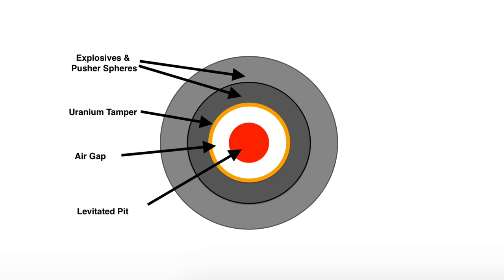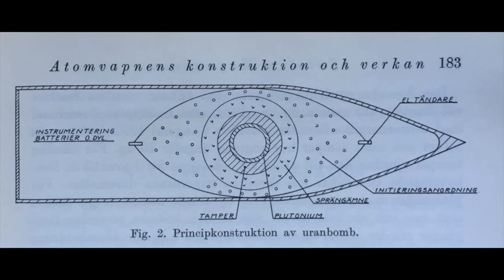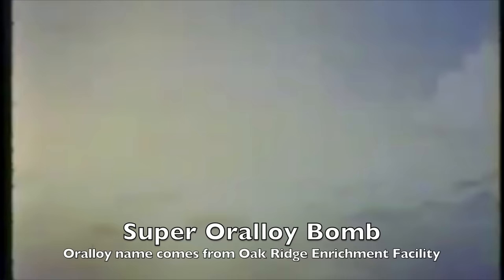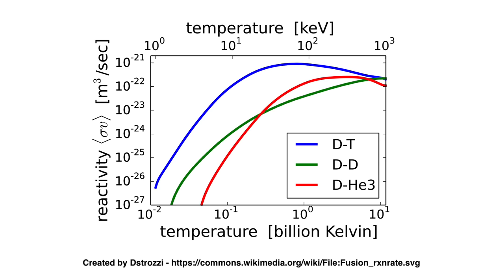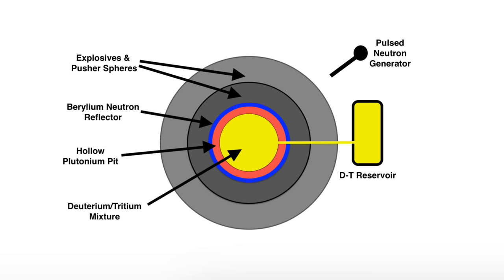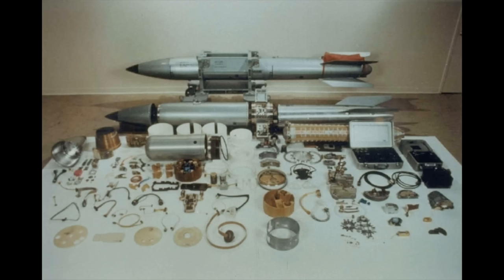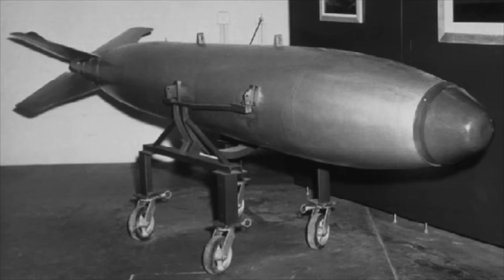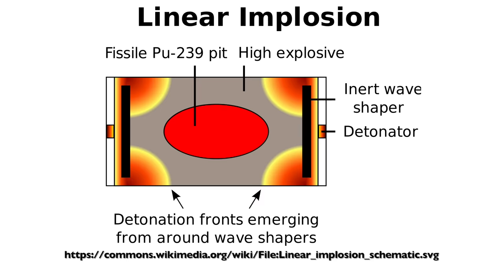Going Nuclear - Nuclear Science - Part 4 - The Incredible Shrinking Warhead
After WWII work continued on improving the technology behind the Gadget, and through a series of innovations the massive design was improved upon. Some were made more powerful, others were made smaller and eventually the first steps towards harnessing fusion were taken.